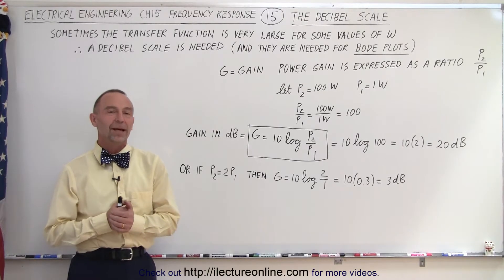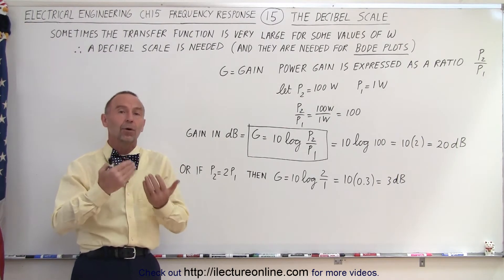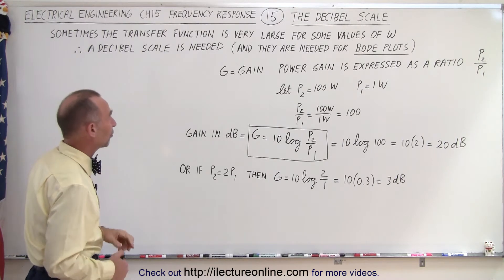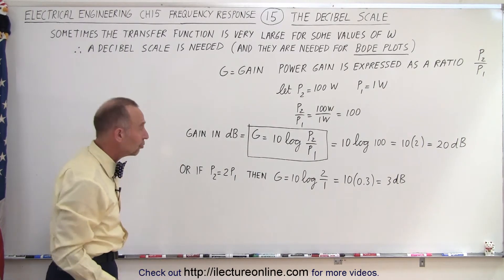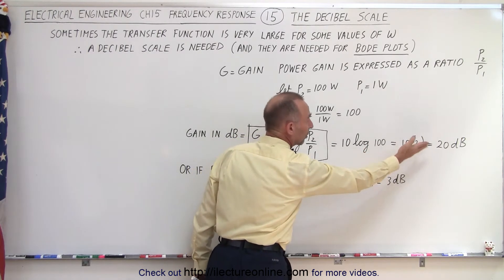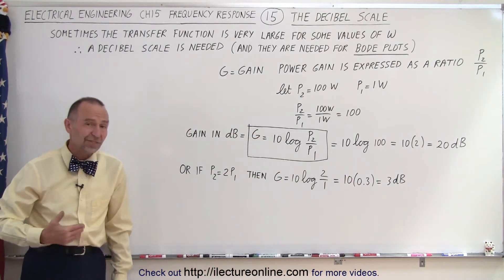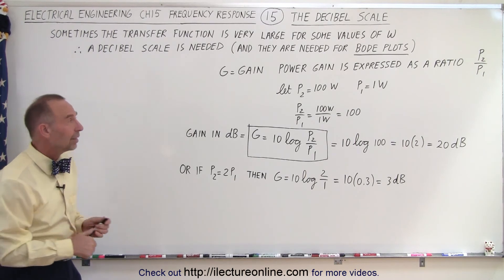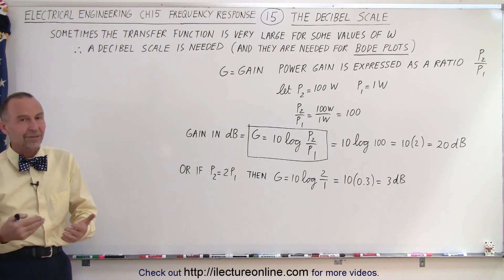Electrical Engineering: Ch 15: Frequency Response (15 of 56) The Decibel Scale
I will explain sometimes the transfer function is very large for some values of omega, therefore a decibel scale is needed (and they are needed for Bode plots).